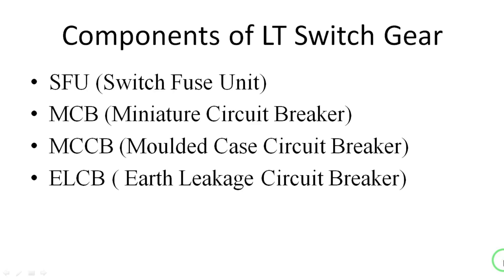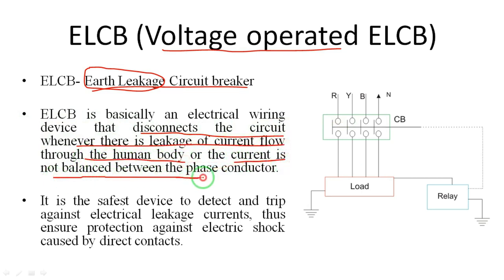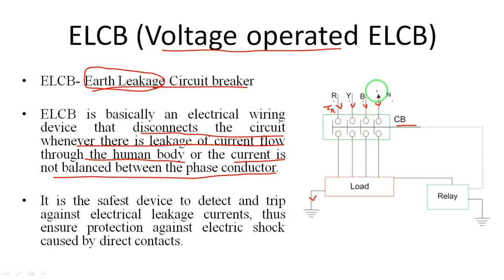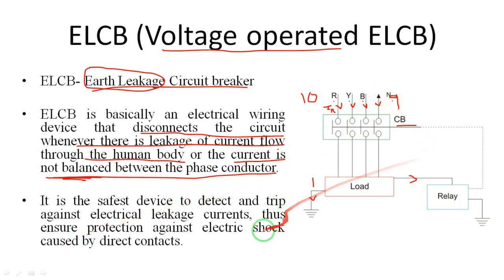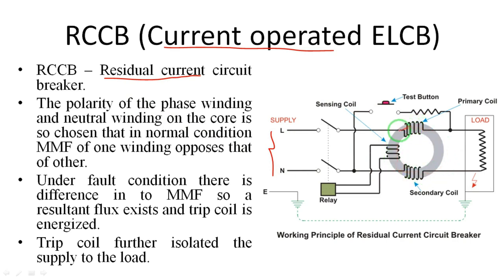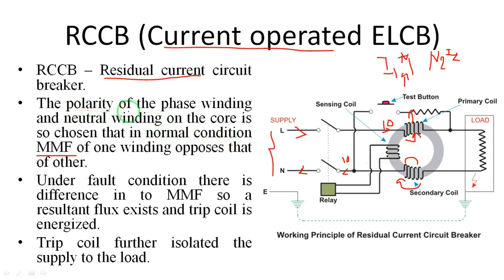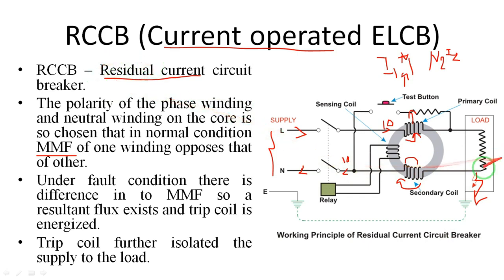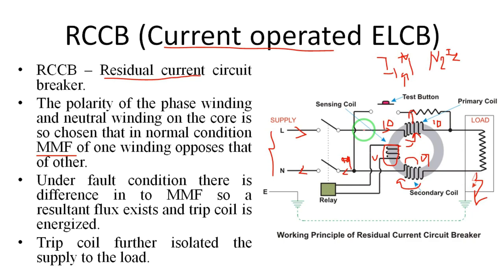Lecture-4 || Working of ELCB || Electrical Installations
Electrical Installations: Working of ELCB

 Topics discussed:
1.  Earth Leakage circuit breakers
2.   Residual current circuit breaker